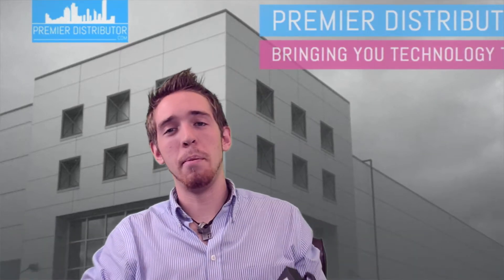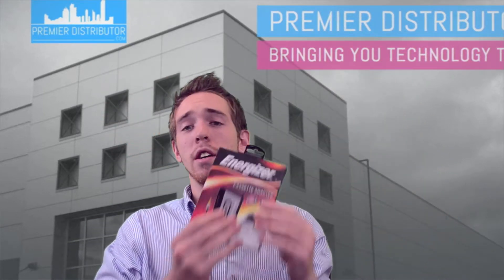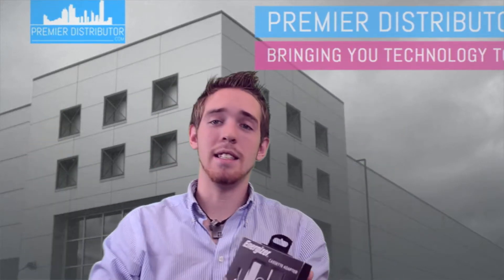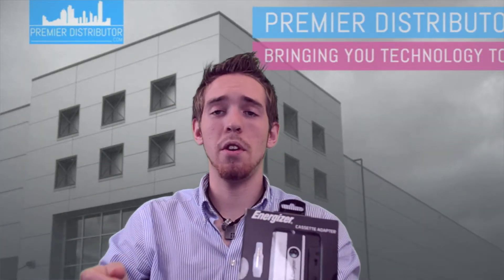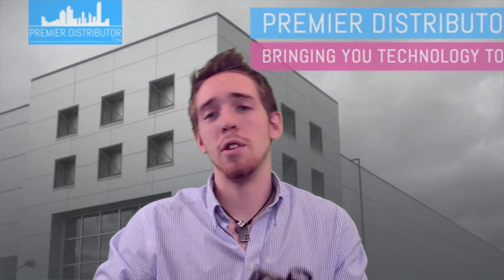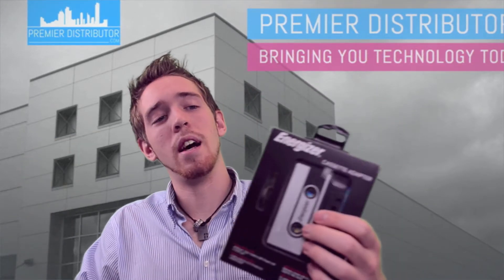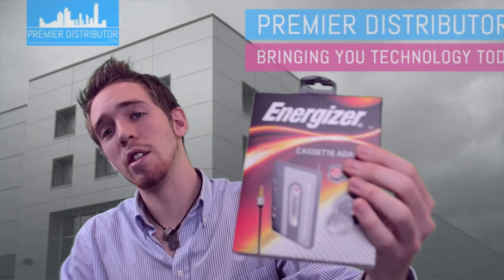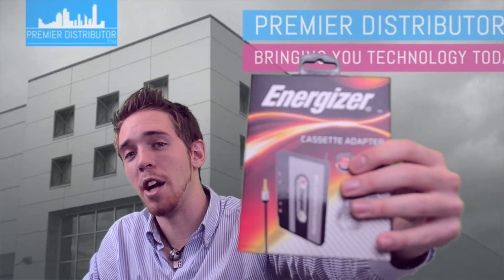premier distributor test video